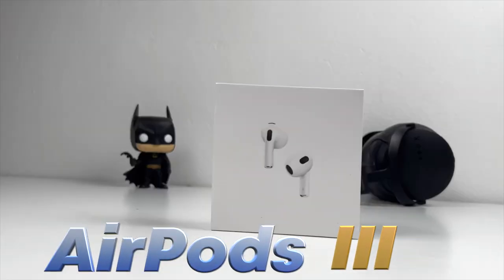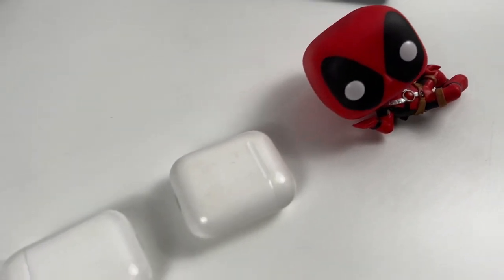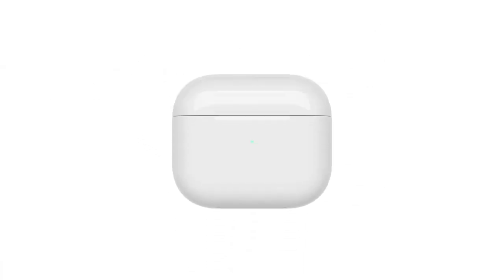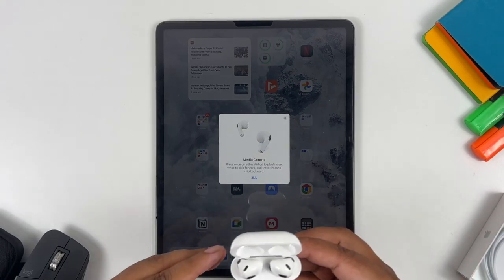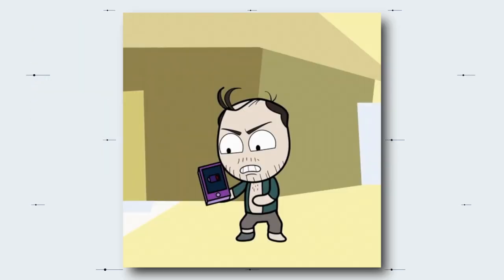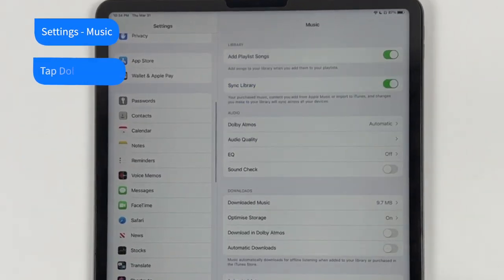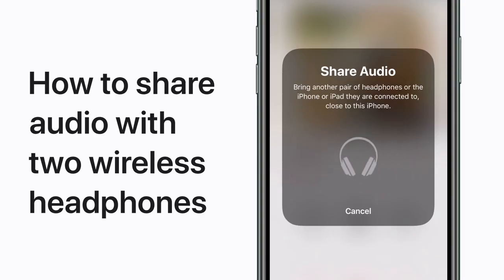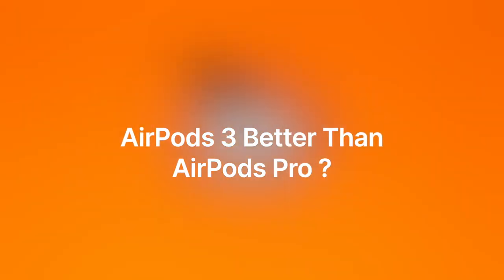AirPods 3 Unboxing & Setup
AirPods 3 Unboxing & AirPods 3 Settings (Guide)

In this video we will get into the airpods 3 features , we will see how to pair airpods, how to pause airpods, how to skip song on airpods 3 , how to connect airpods to iphone and all the other airpods tips and tricks.

Timecodes:
0:00 AirPods 3 Unboxing
0:58 AirPods Light Meaning
2:35 AirPods 3 settings & Setup